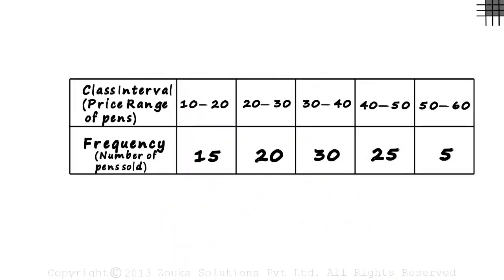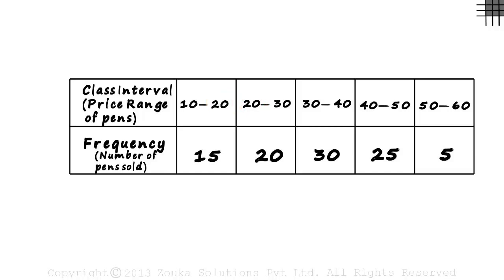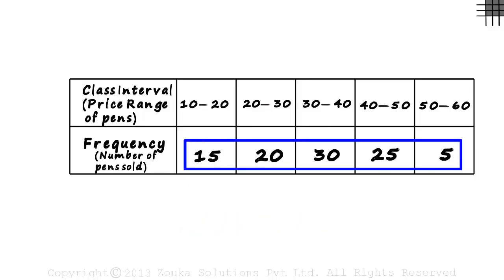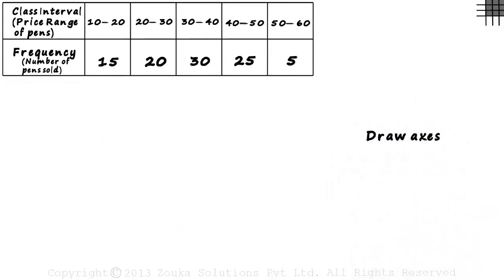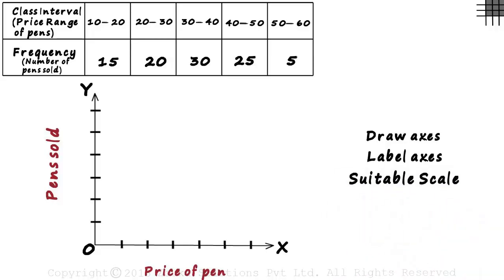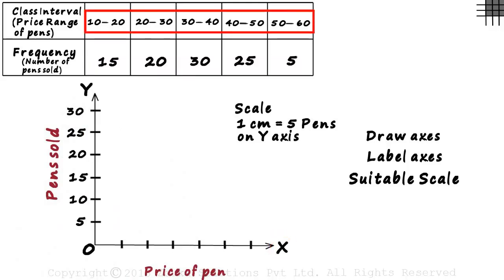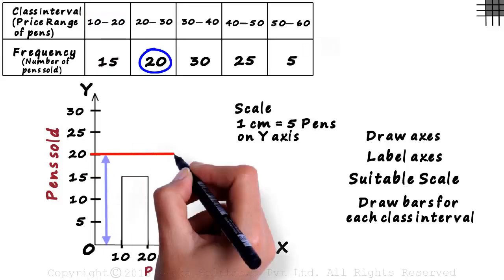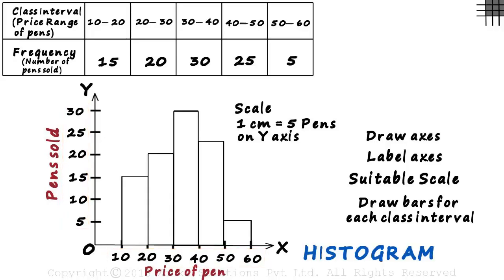What is a Histogram? | Don't Memorise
To learn more about Statistics, enroll in our full course now

In this video, we will learn:
0:00 what are continuous intervals?
1:08 Histogram